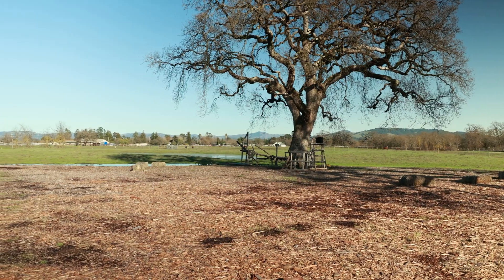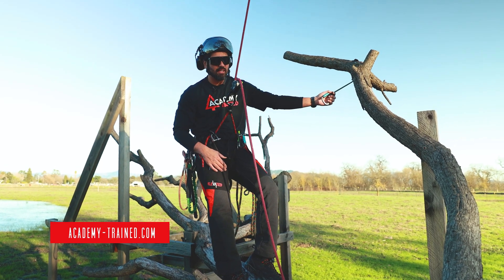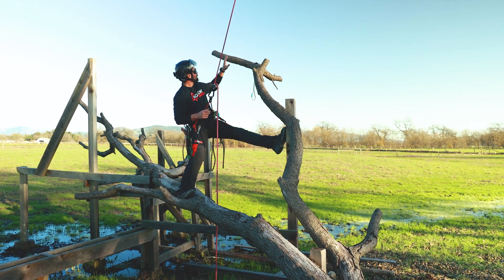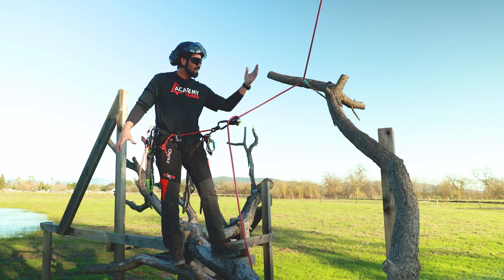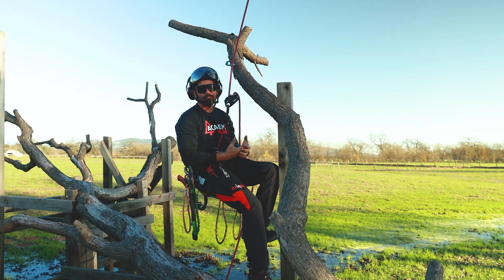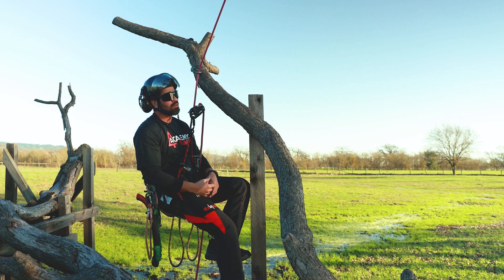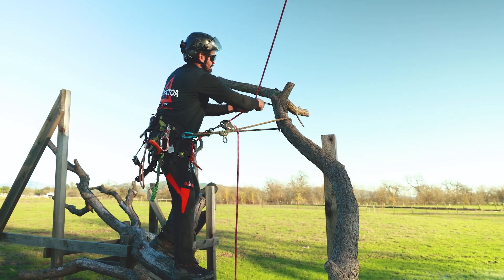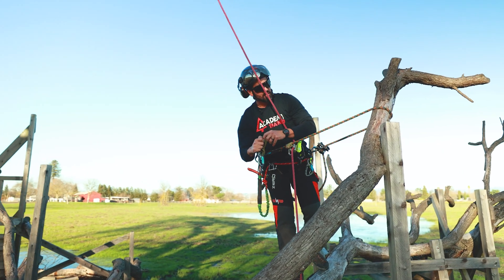Dealing w/ bad rope angles while climbing trees SRT Redirects w/ Jared Abrojena: Arborist skills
Jared at Academy Trained explains how and why we use redirects when moving through a canopy.  One of the key benefitsof SRT climbing is how easy it is to redirect the primary climb line for safer work positioning. Primarily redirects are used to prevent large swings and improve rope angles so the climb line is not pulling the climber out of position when tensioned.  There are many different ways to redirect, and this videos demonstratesa few common, simple methods.

and for In person Tree-Work Boot Camps and classes check out

Thanks to this week's sponsor EDELRID North America you can find their products They are an excellent company focused on producing world-class, innovative safety products in an ethical and sustainable way.

▬Climbing▬
Helmet Intercom: Cardo Packtalk Edge
Saddle: Edelrid Treerex
Gloves: ANSI A5 Cut resistant

▬Saddle accessories▬
Favorite Carabiners:
Bulletproof Triple
EDELRID HMS Strike
Oval Power 2500 Triple
My Climb Saw:
Milwaukee M18 Top Handled Saw
▬Climb System▬
Rope:EDELRID Woodpecker
Foot Ascender
Knee Ascender
▬Rigging Equipment▬
Ultra Slings ( rigging rings and Arborist Block/Pulley)
X-Rigging Ring
Rigging with Pulling/Lifting : Pelican APE